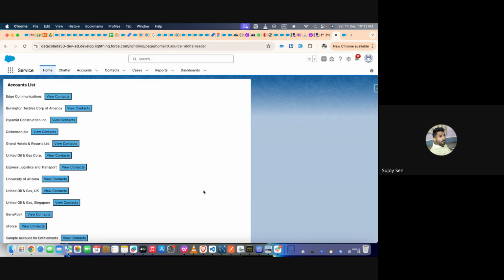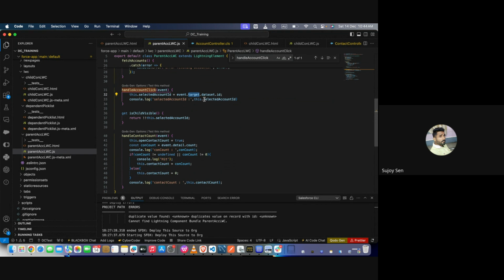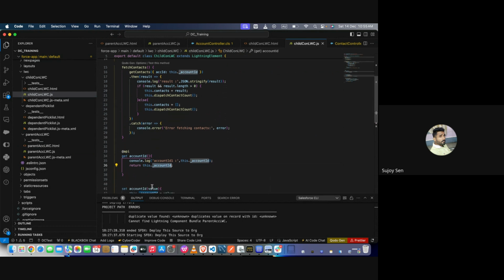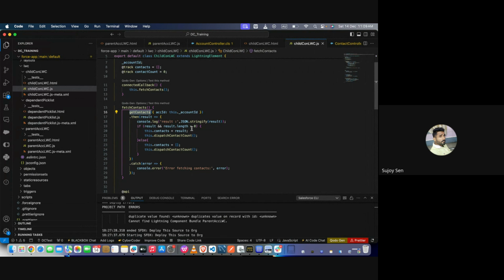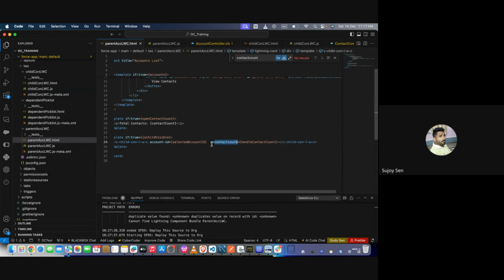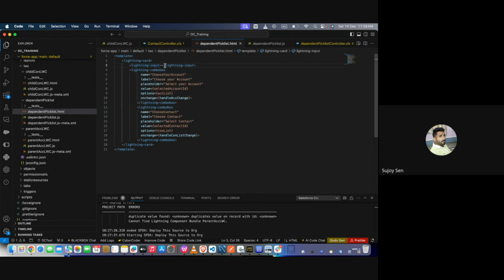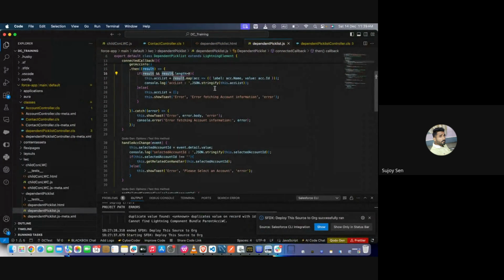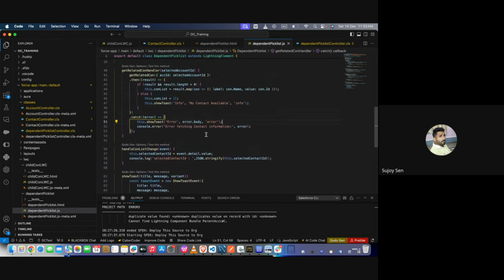Salesforce Dev | Batch 31 | Session 22